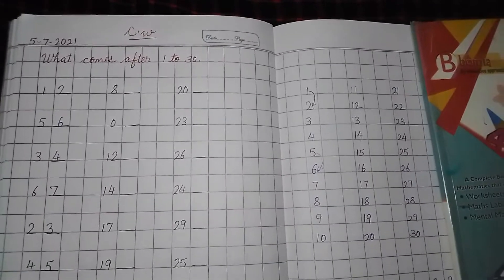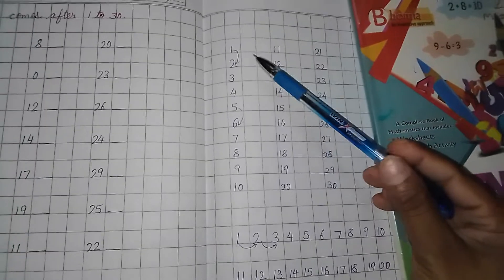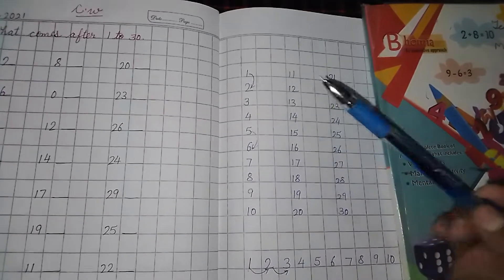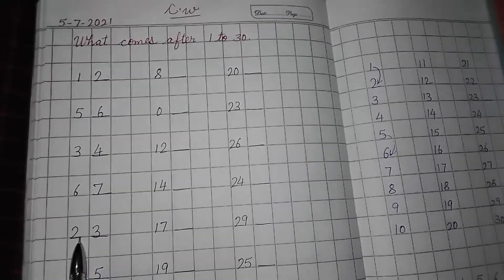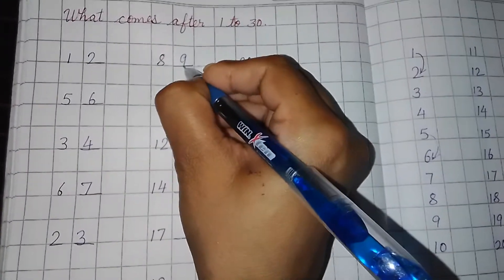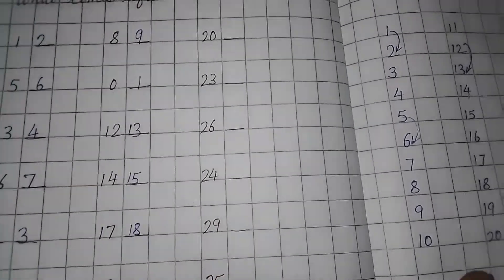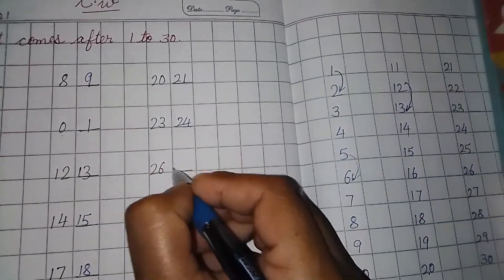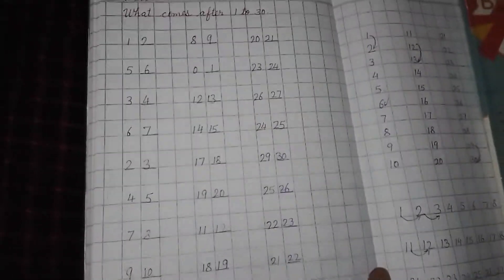L.K.G.-Maths, What comes after upto 30(By Kusum Lata),Date-5-7-2021